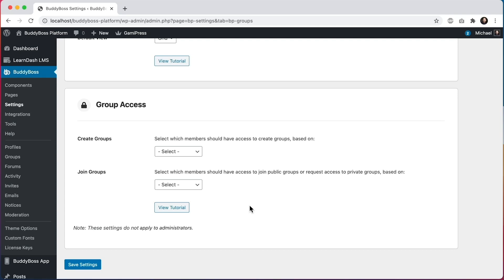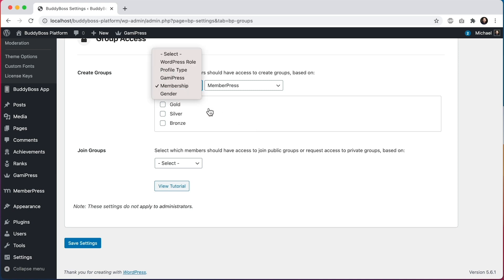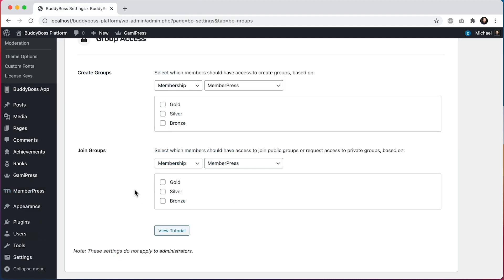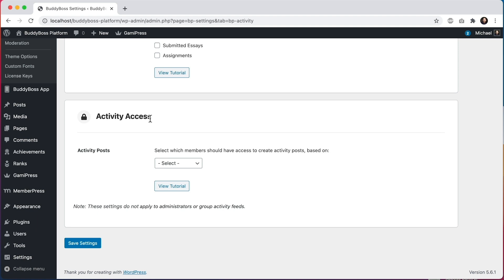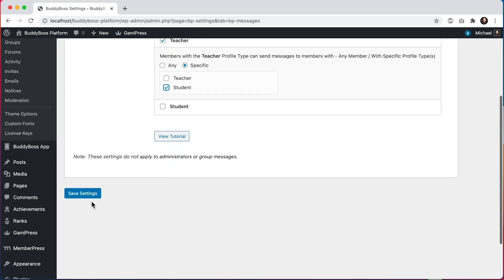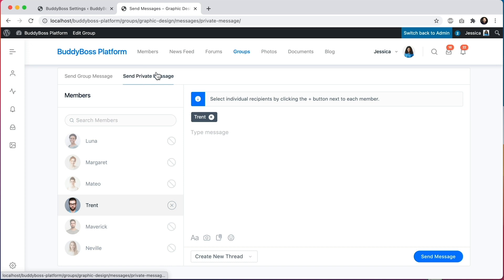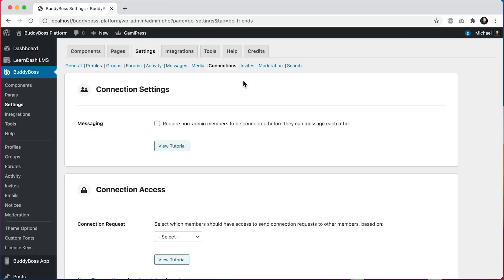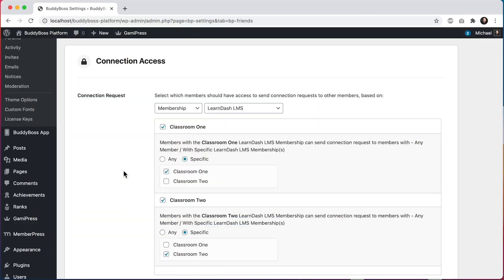How to configure Member Access Controls in BuddyBoss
In this tutorial, you will learn how to configure Member Access Controls in BuddyBoss. This feature requires BuddyBoss Platform Pro. You can control which members can interact with specific types of community content, based on membership level from supported plugins, profile type, WordPress role, and more.